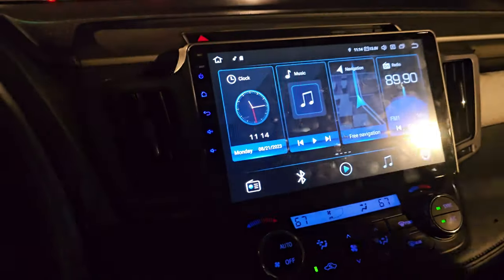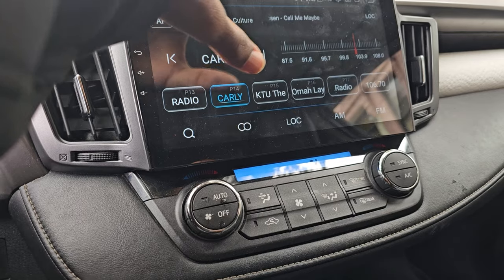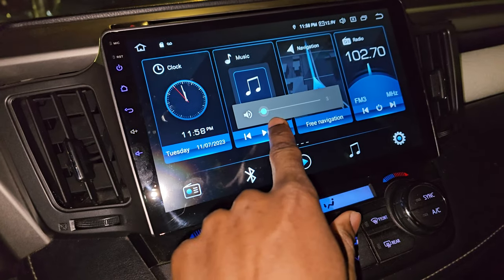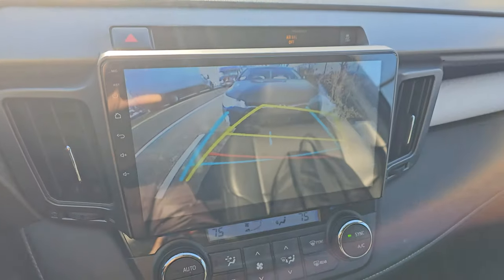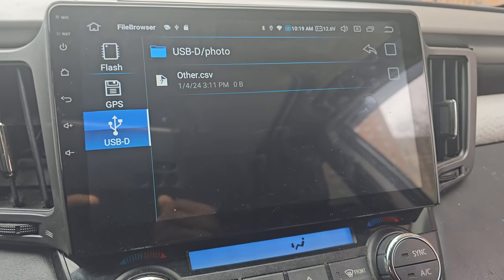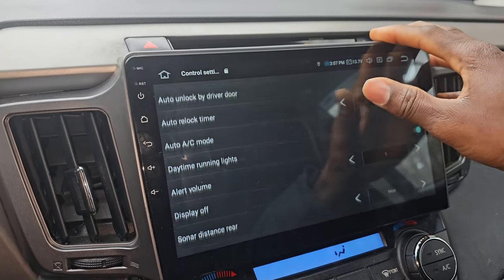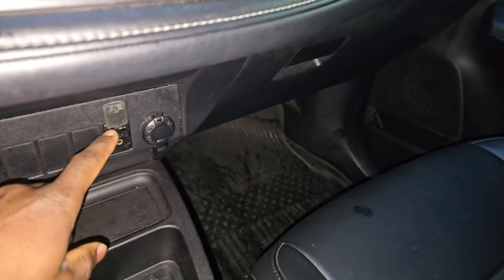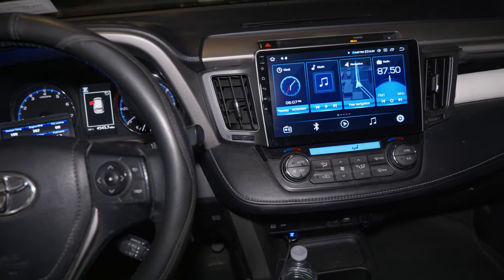2013 to 2018 Toyota RAV4 Head Unit - Android tesla Screen | PART 3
This is a follow up video on my recent upgrade on the RAV4. This SYGAV Android head unit is holding up very well with lots of features.
Useful Links;

* Head Unit
* Car code scanner (OBD2)
* Interior lights upgrade
* Headlights LED upgrade
* Car Jump Starter / Air compressor
* Tire pressure gauge
* Cabin air filter
* Car power inverter 110V
* Phone holder mount
* Xtool D8BT
* Drive tool accessory set
* Impact drill
* Tool set
* Car cleaning brush kit
* Arm rest